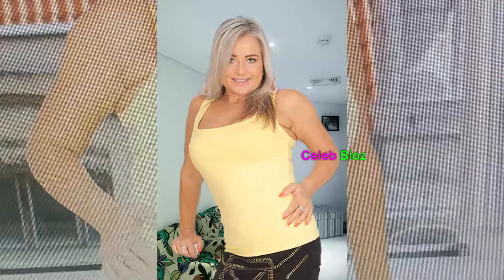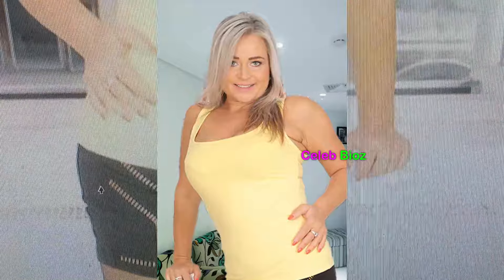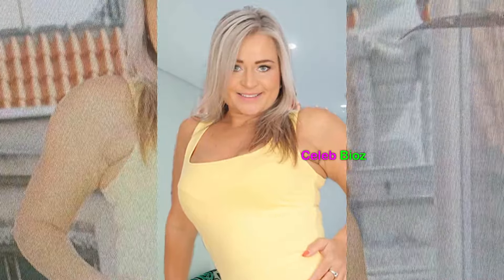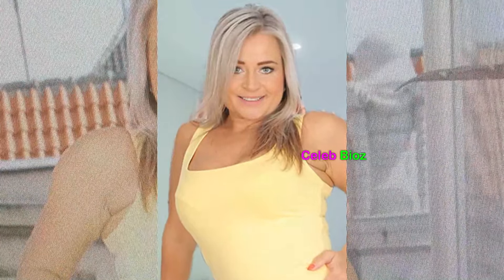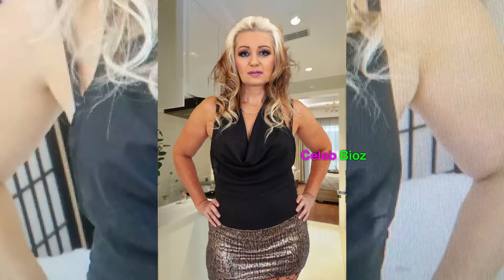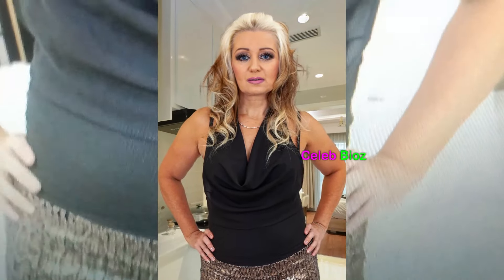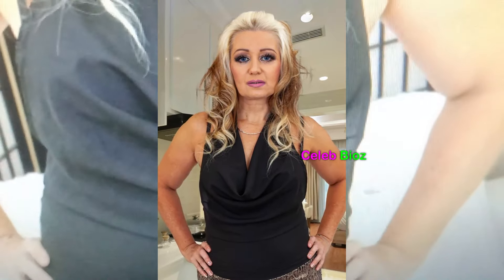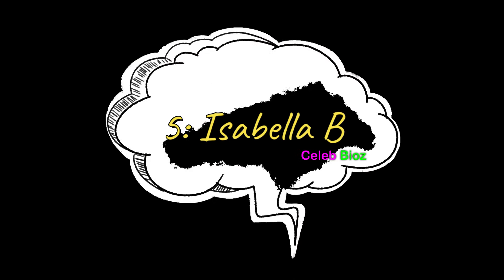5 Elder Pstars woman of 2024 | Fashion Flash